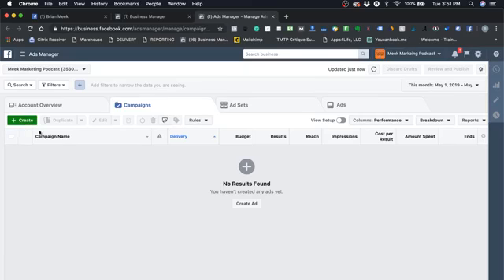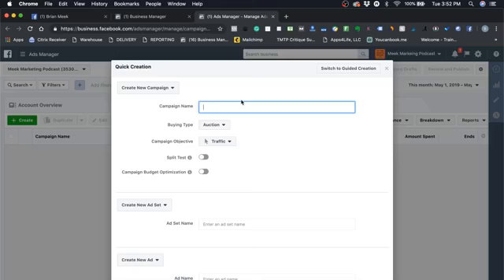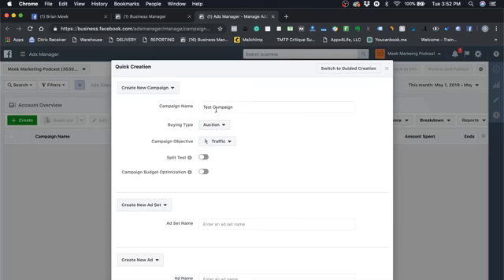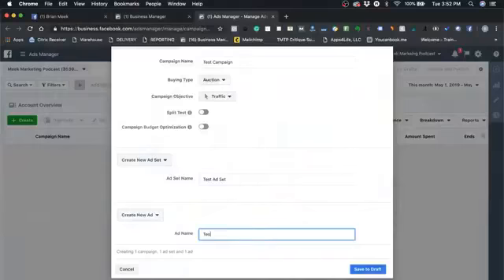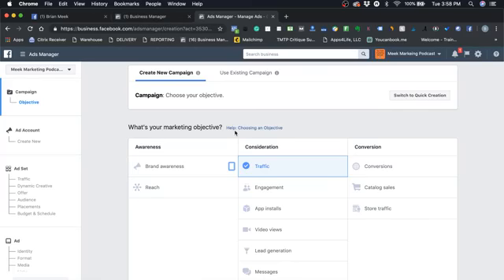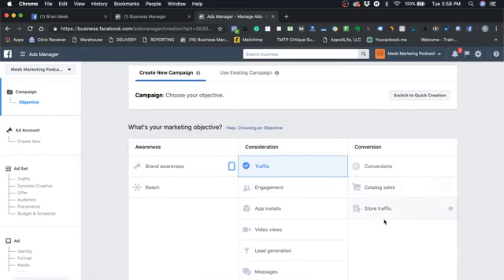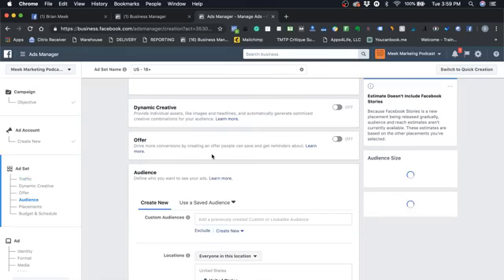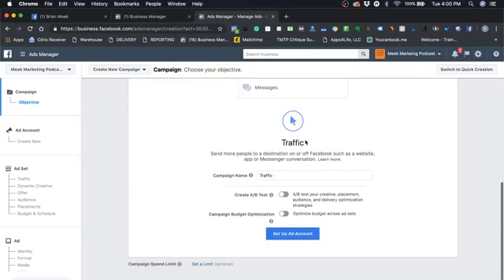What Facebook Ad Campaign Objective Should You Choose?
On today's episode, I am going to show you the basics of how to start your first Facebook Ads campaign.

We will be going over the first step: Campaign Objective
I will be going over the different objective choices, what each one does, and which one is best for your campaign.